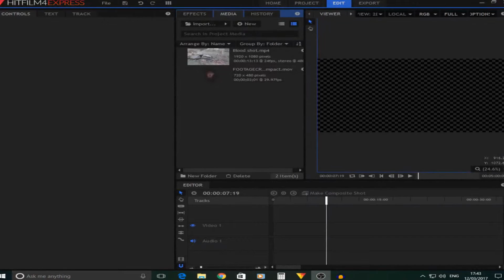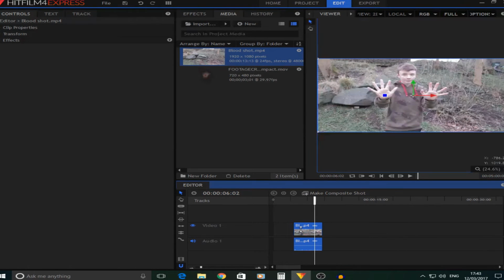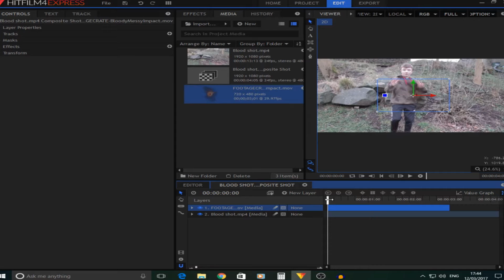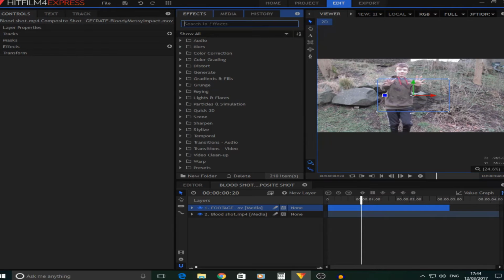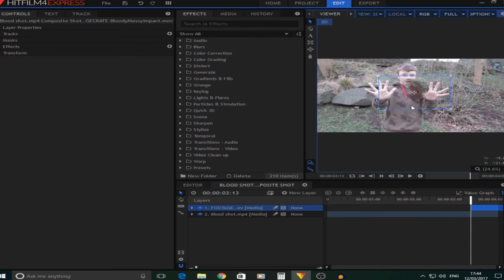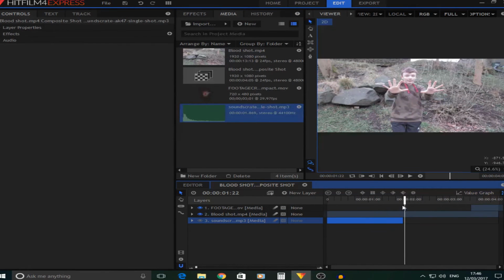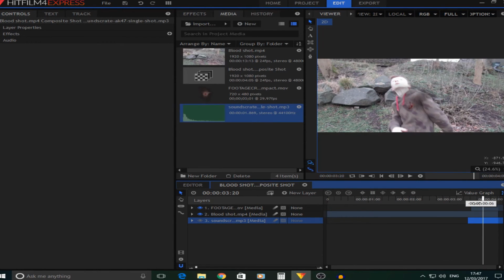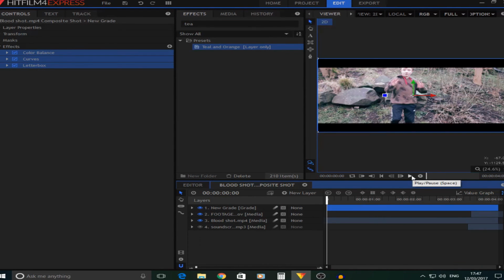Bullet Hit Effect l Hitfilm 4 Express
In today's video I will show you how to make bullet hits in Hitfilm 4 express